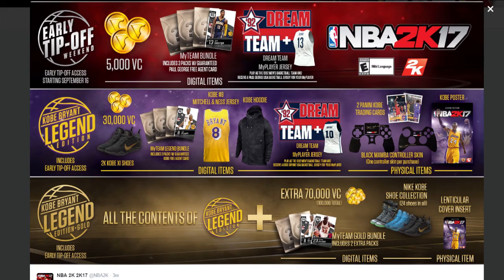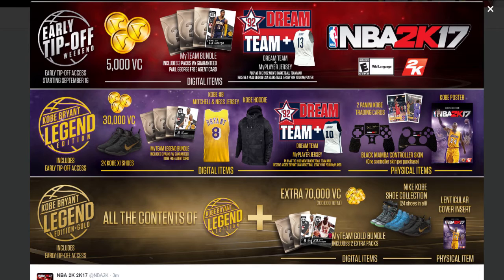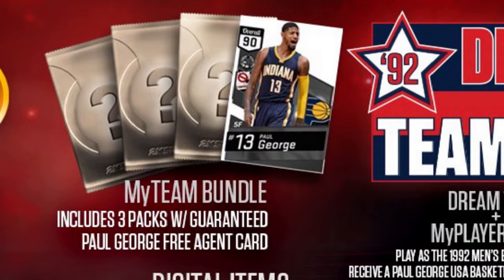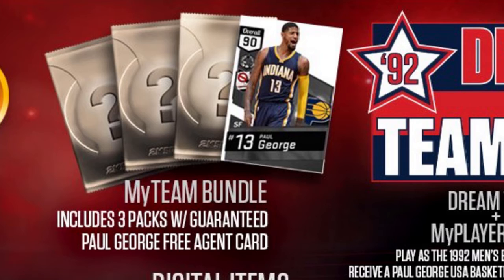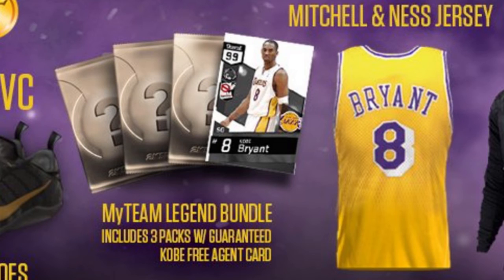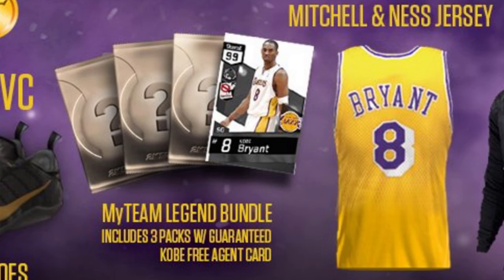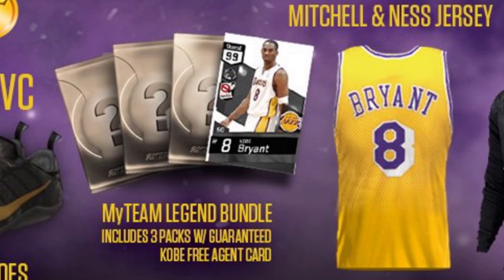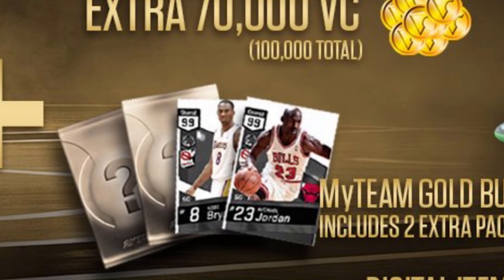NBA 2K17 CARD DESIGN REVEAL!! FREE 99 MJ AND KOBE! MyTeam NEWS!! ALL PREORDER EDITIONS REVEALED